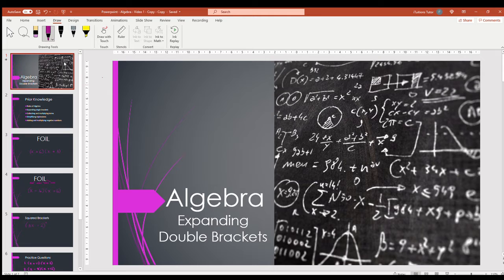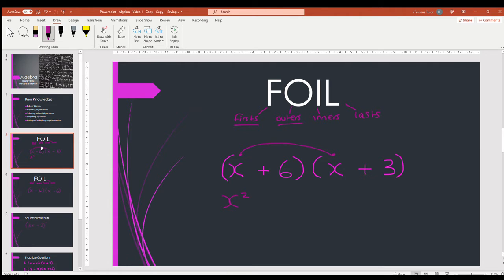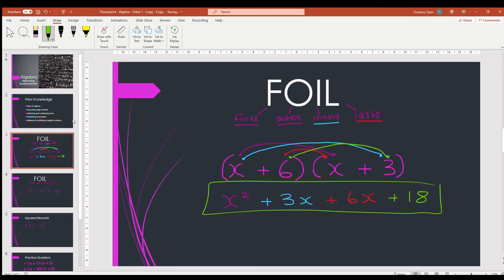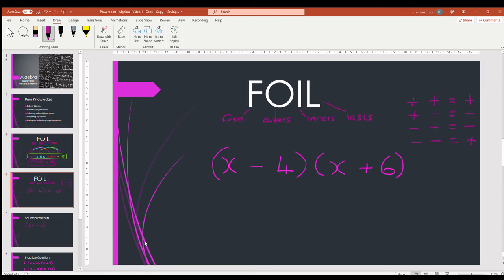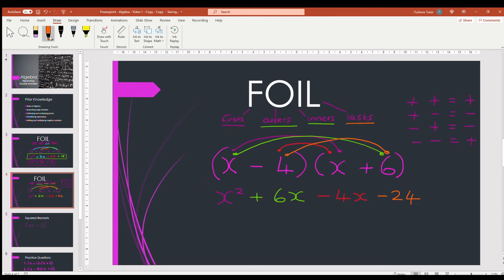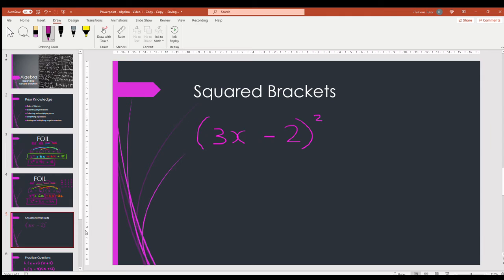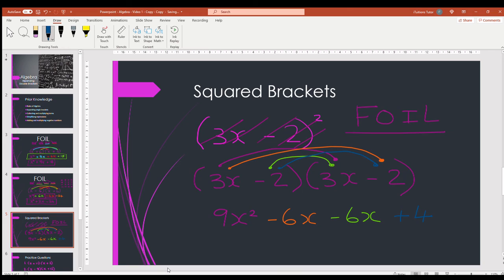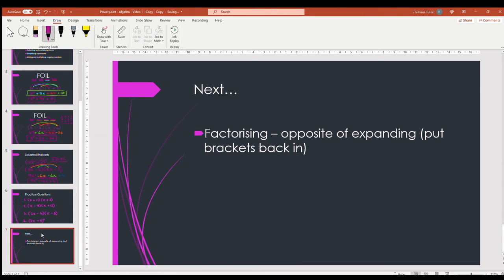Algebra - Expanding Double Brackets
The foil method is a good method to learn - it always gives you 4 terms, if you get fewer, you know you've missed a step.

1. x^2 + 2x + 11x + 22
Simplified: x^2 + 13x + 22

2. x^2 + 12x - 8x - 96
Simplified: x^2 + 4x - 96

3. 2x^2 - 6x - 4x + 12
Simplified: 2x^2 - 10x + 12

4. (2x + 3) ( 2x + 3)
4x^2 + 6x + 6x + 9
Simplified: 4x^2 + 12x + 9